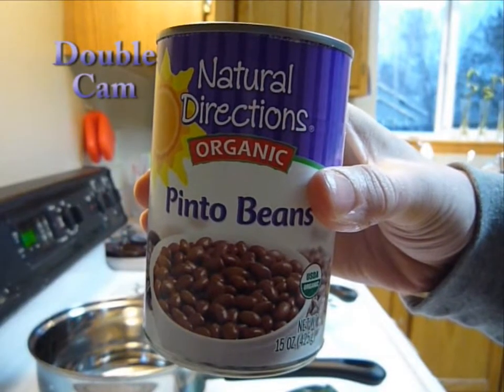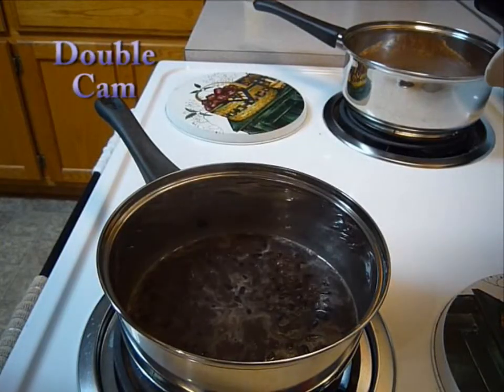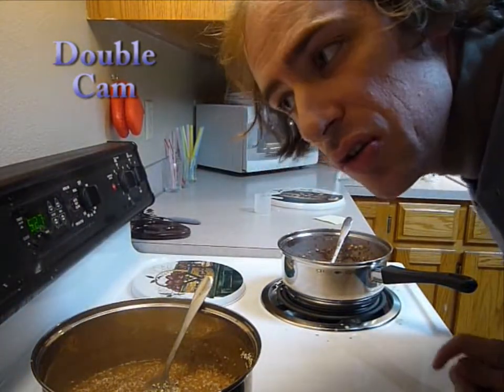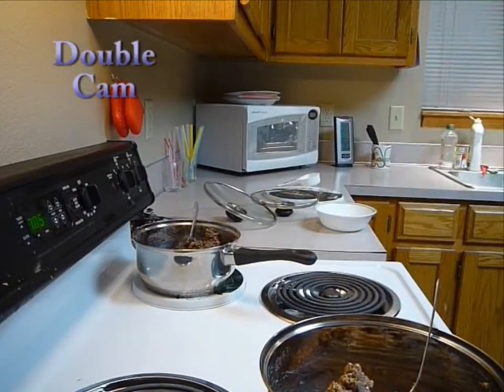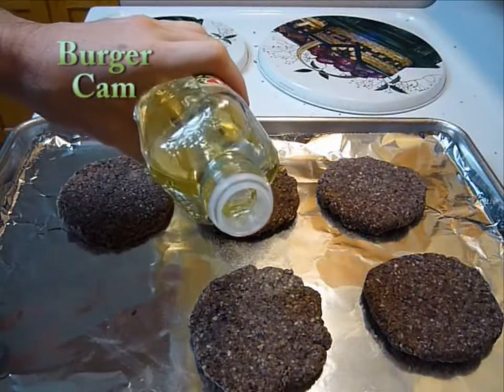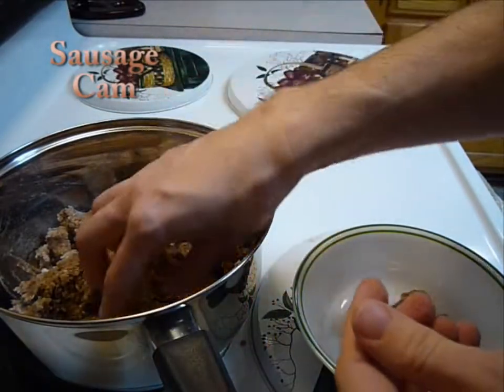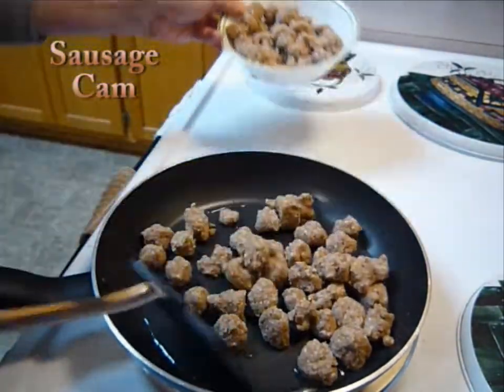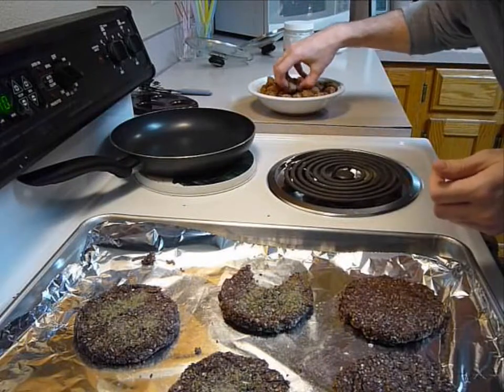Gluten Free Recipes | Burger & Sausage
See how to prepare gluten free meals.

Meat Substitute Burger & Sausage:

Soy Free
Gluten Free
Vegan